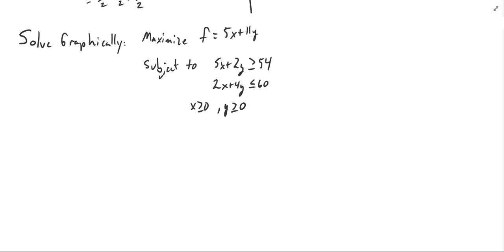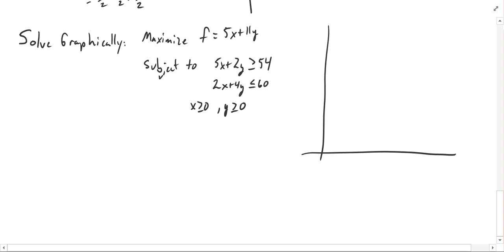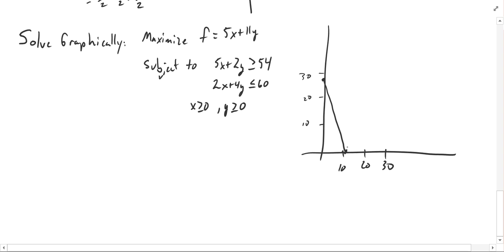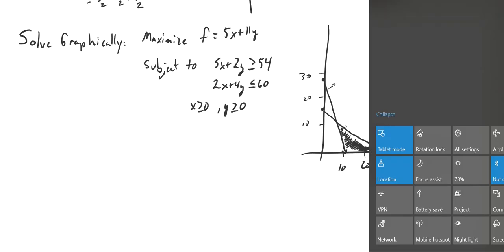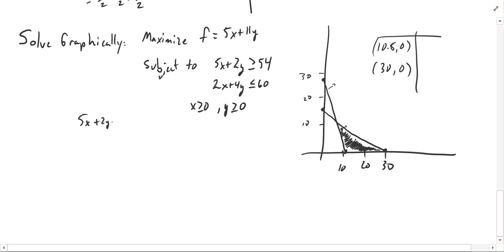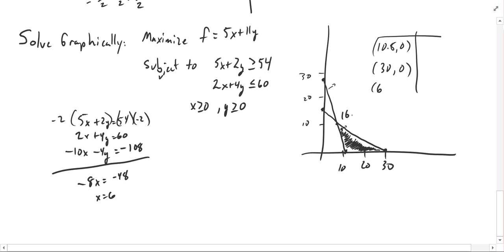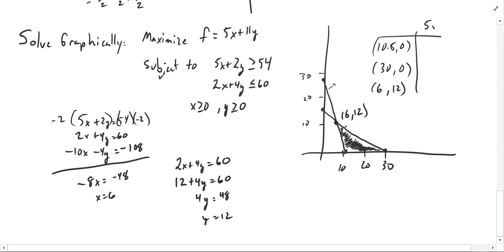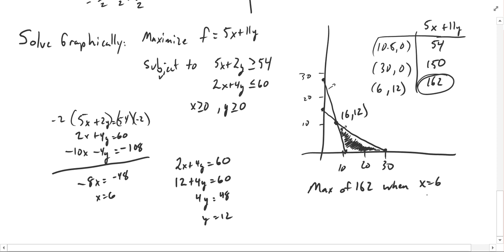Linear Programming by Graphing